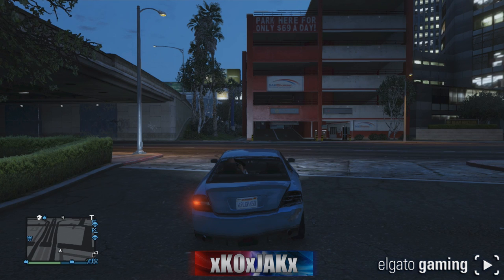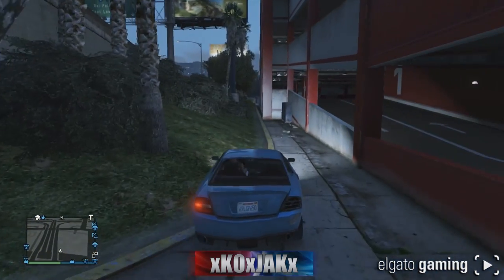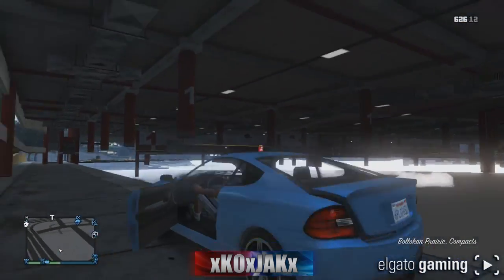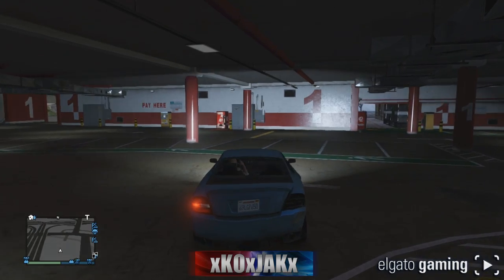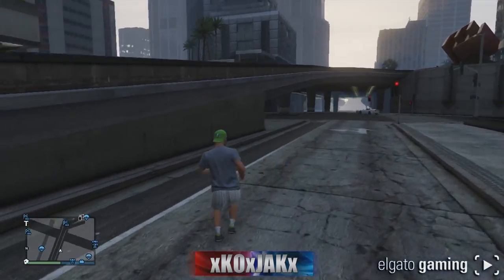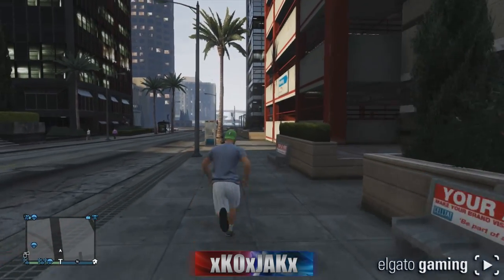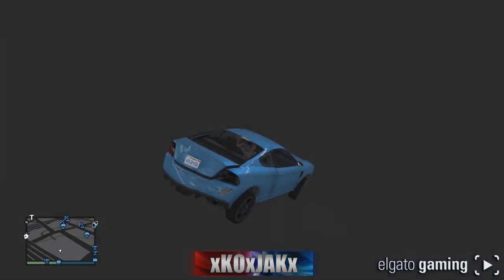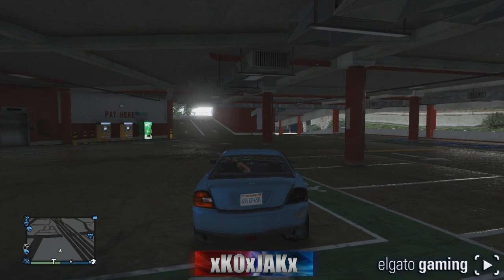GTA 5 Online - How To "FREEFALL UNDER LOS SANTOS" in "GTA V Online" (Grand Theft Auto 5)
Freefall under Los Santos and land back on the street!!

Live stream every: Mon Wed Fri and Sat on Twitch!